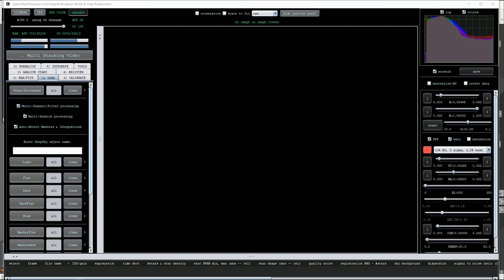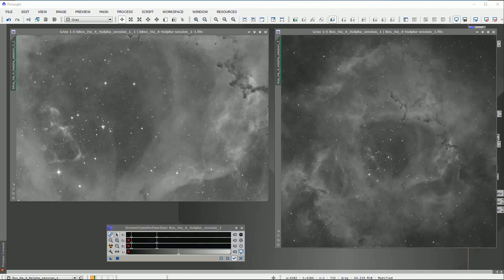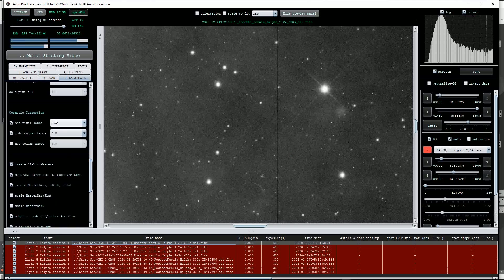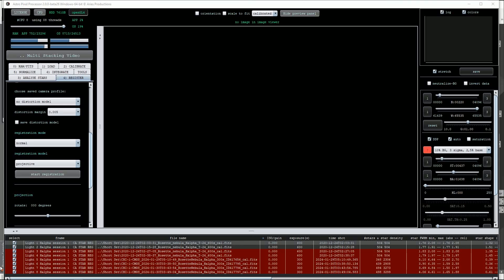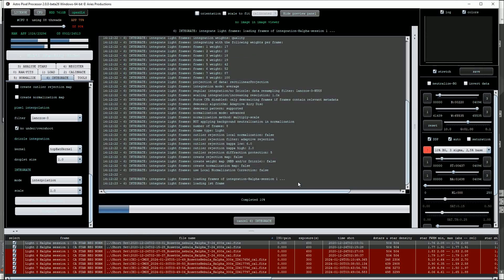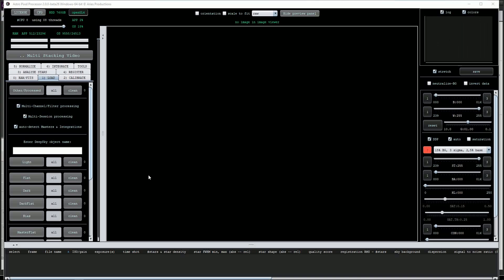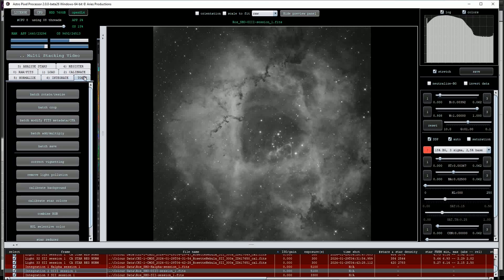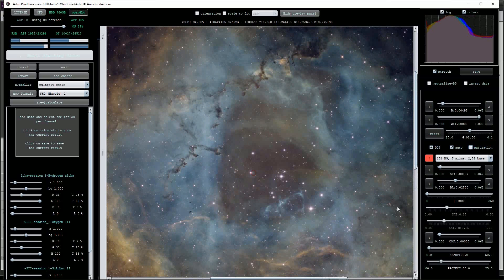Introduction to Astro Pixel processor Part 10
This tutorial shows how to stack datasets taken with different telescopes, cameras (CMOS and CCD) and exposure times.

As an Ambassador and Tutor for Telescope Live and have been processing their excellent data for several years. If you would like to join Telescope Live and work with data like that shown here, you can use this link: